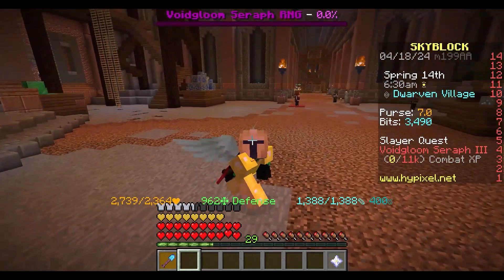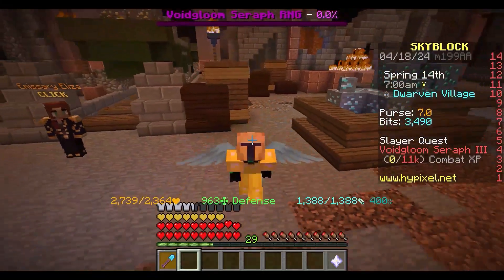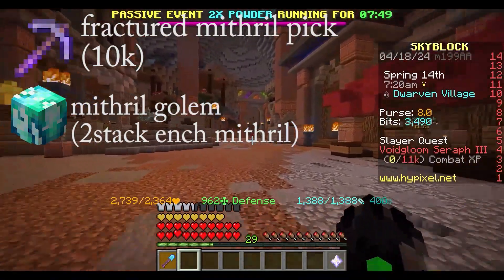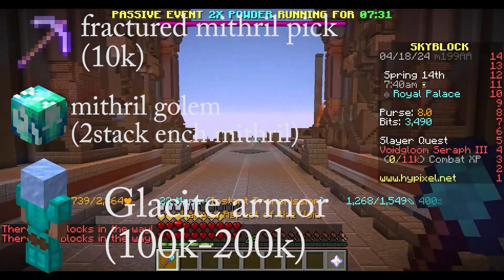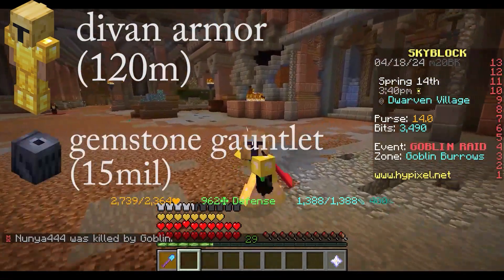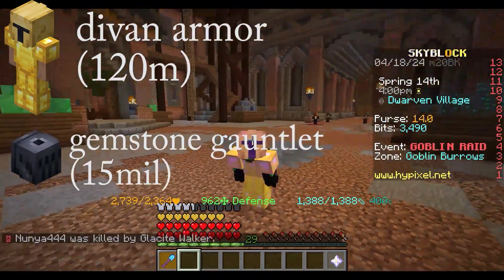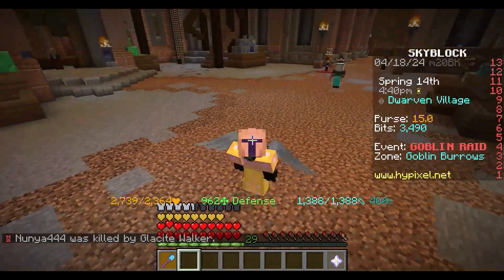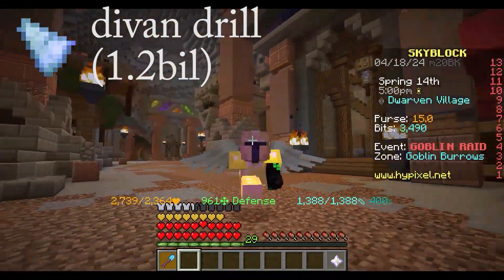The mining guide: hypixel skyblock